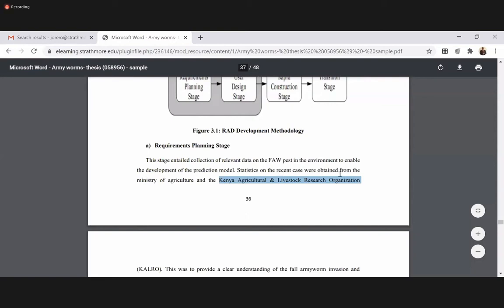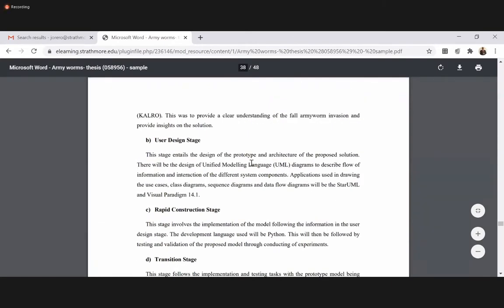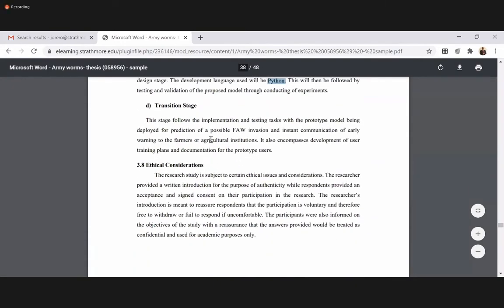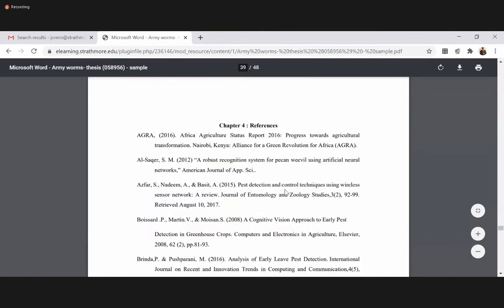Informatics Project II | Lecture 1 | 24/Sept/2020